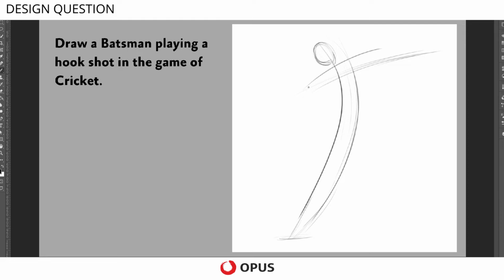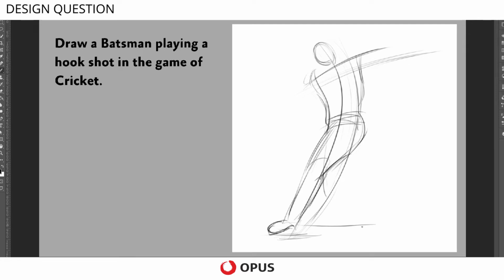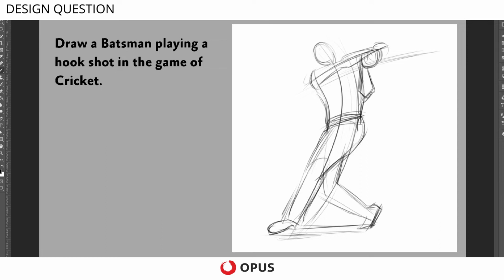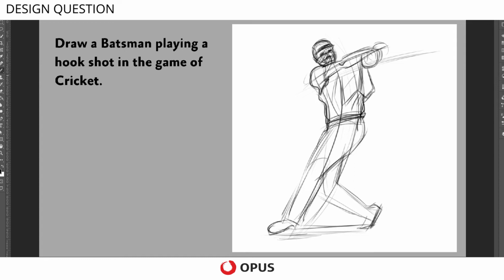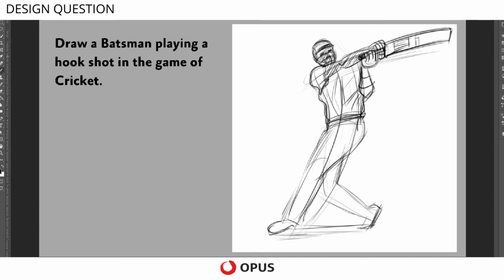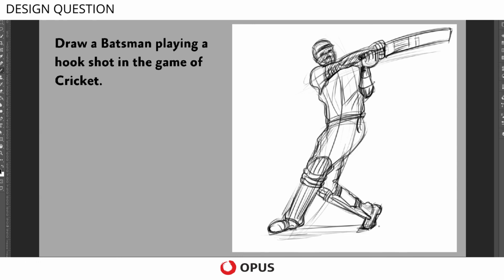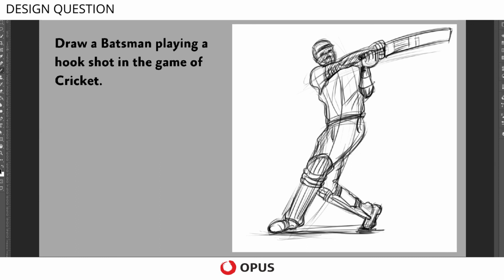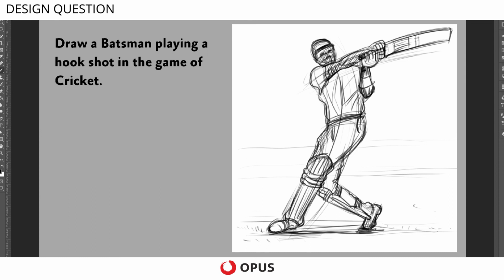🔴 LIVE Online Coaching for NID, NIFT, NATA, CEED & UCEED by OPUS | Batsman Playing a Hook Shot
LIVE Online Coaching for NID, NIFT, NATA, CEED & UCEED | Do check this video out to get an idea of the Drawing of a Batsman playing a Hook Shot in The Game of Cricket | Solved Questions. Watch the entire session to get the basic concept. Get free full lessons for the Creative Ability Test (CAT) every week right here on YouTube. If you want to crack NID, NIFT, NATA, CEED, and other national design entrance tests, look no further! TheOpusWay’s free tutorials will cover all the basics for free! We’ve taken this initiative to help you get exposed to amazing mentors right from your home, and absolutely free!